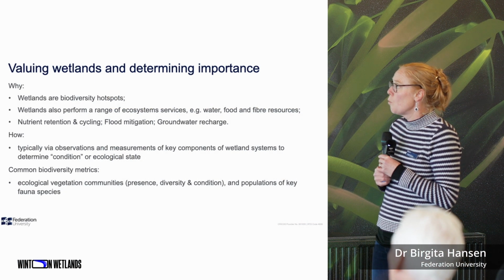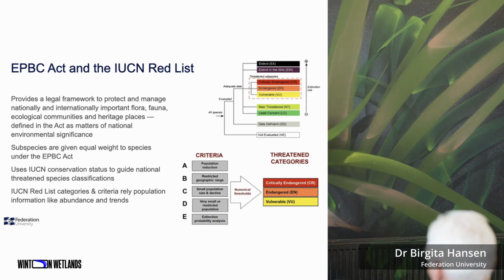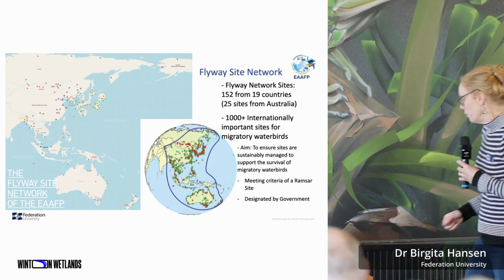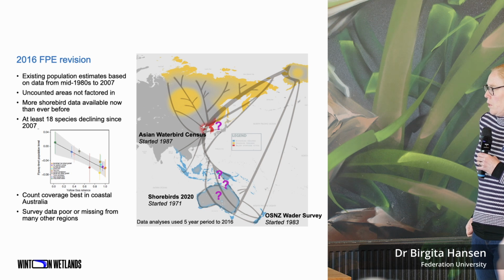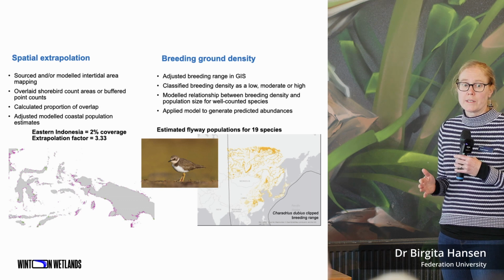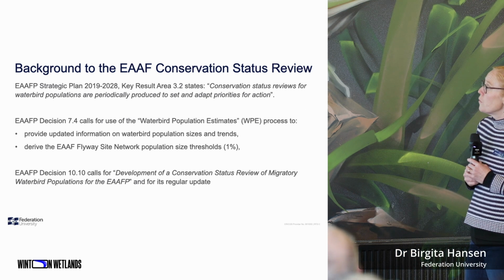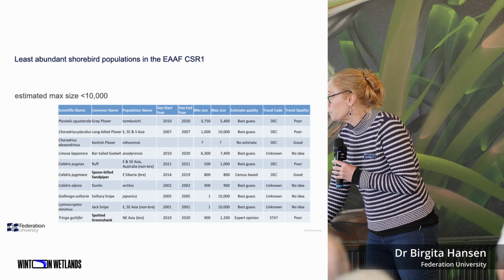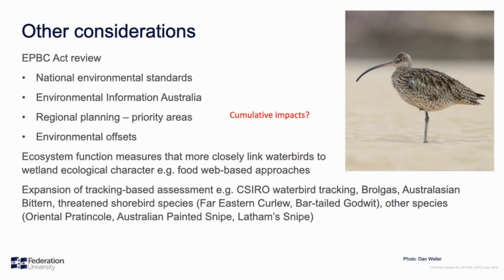2023 Science Forum Session 9 Dr Birgita Hansen Importance of Waterbirds in the flyway wetlands